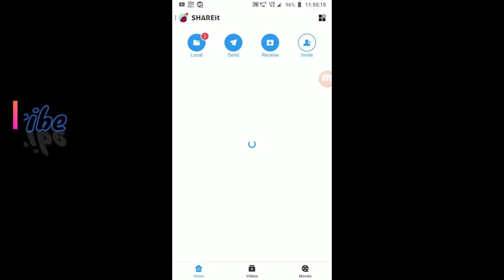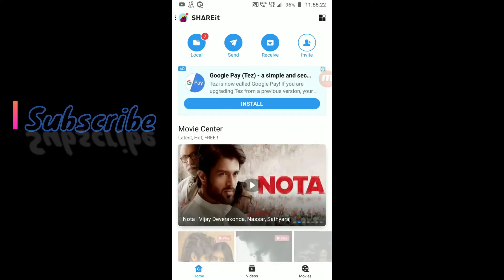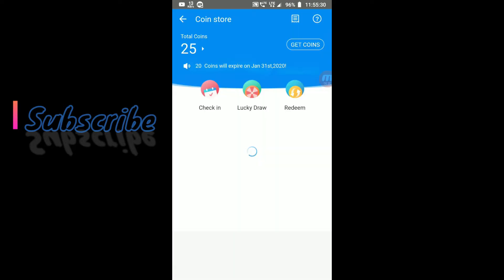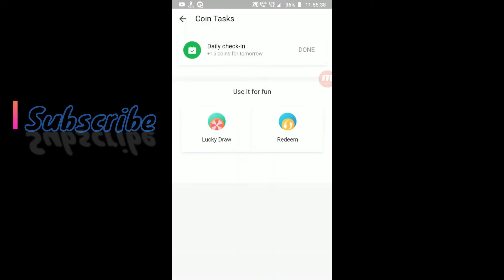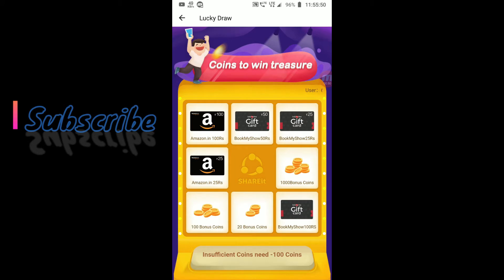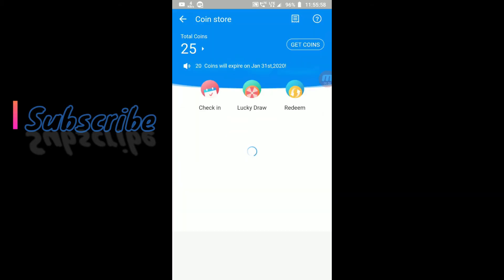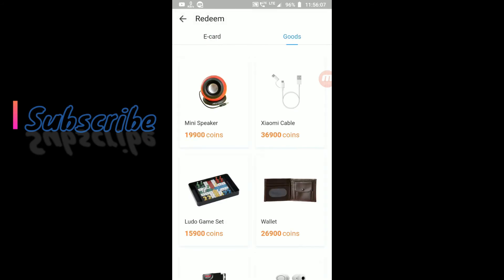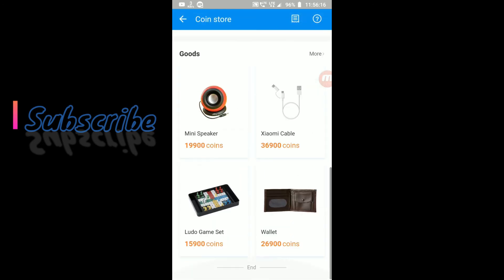How to Earn Money with Share it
Hi guys in this iam going to show u how to earn money using shareit